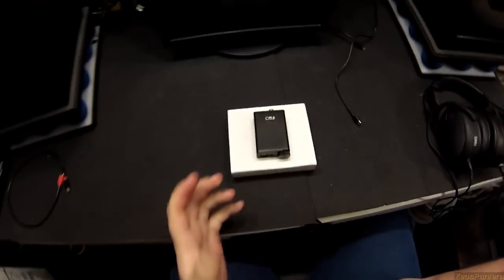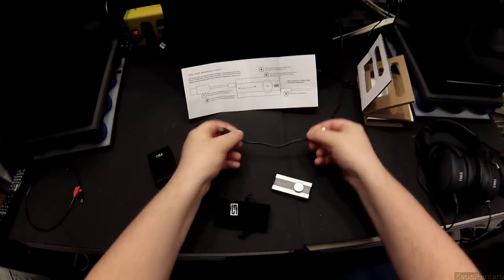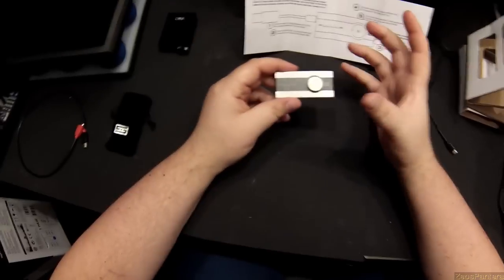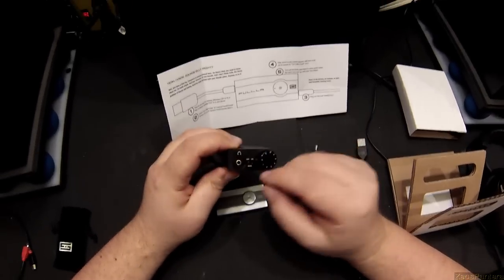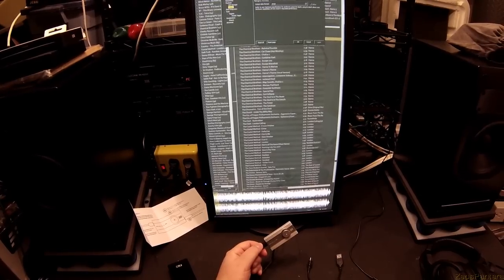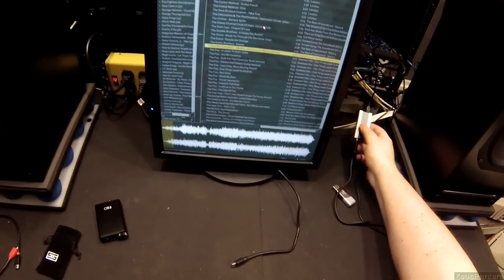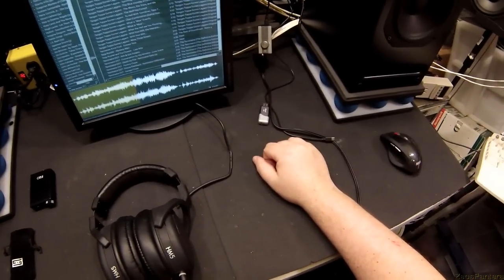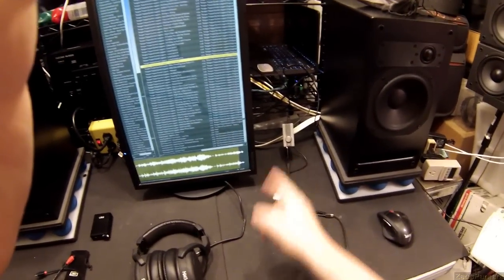Z Review - Schiit Fulla (Micro Dac+Amp) (MADE IN THE USA) (!!!)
the fulla competes with the likes of the FiiO E10K and the SMSL M2 Both alternatives have more options but both are bigger and not made in the U.S.A.